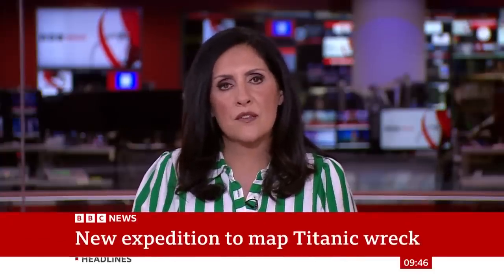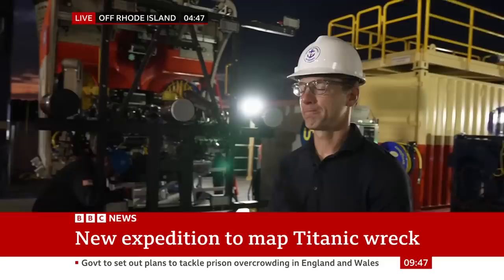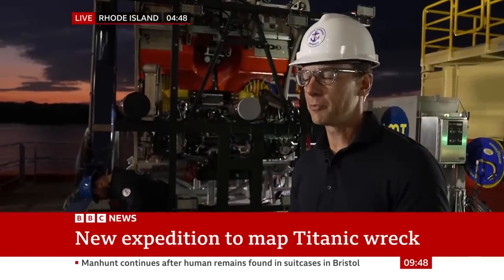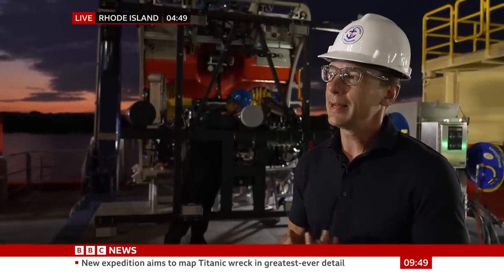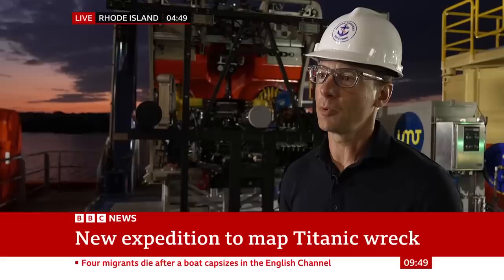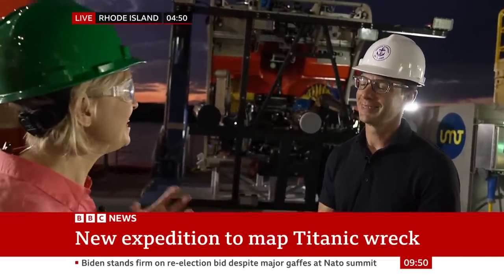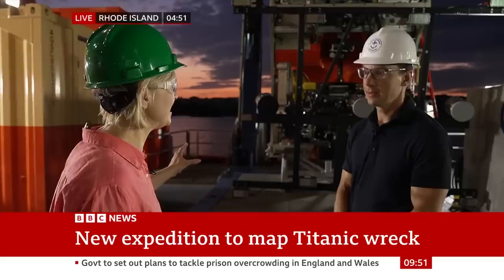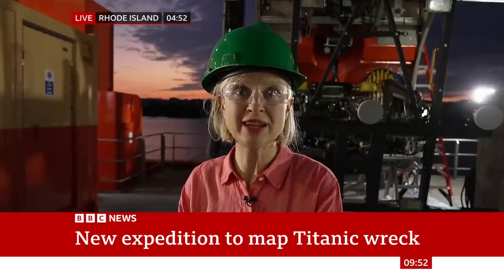Titanic mission to map wreck in greatest-ever detail | BBC News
A team of imaging experts, scientists and historians will set sail for the Titanic on Friday to gather the most detailed photographic record ever made of the wreck.

The BBC has had exclusive access to expedition members here in the US city of Providence, Rhode Island, as they make preparations to leave port.

They'll be using state of the art technology to scan every nook and cranny of the famous liner to gain new insights into its sinking.

This will be the first commercial mission to Titanic since last year's OceanGate tragedy. Five men died while trying to visit the lost ship in a novel submersible.